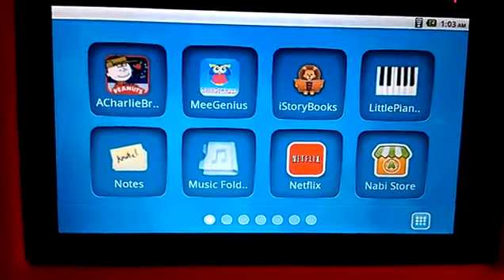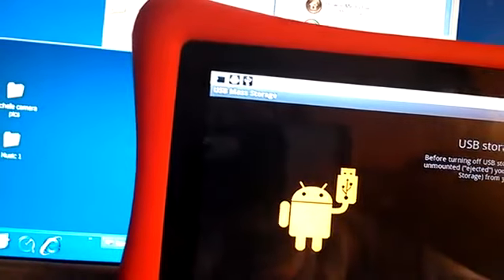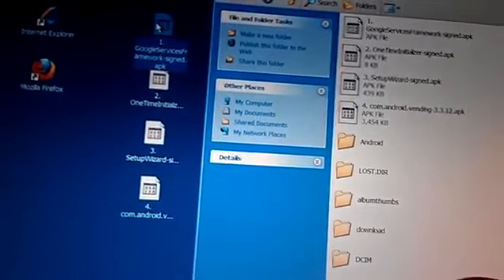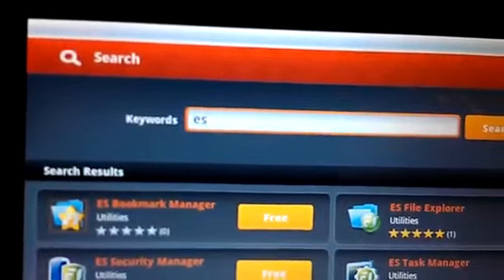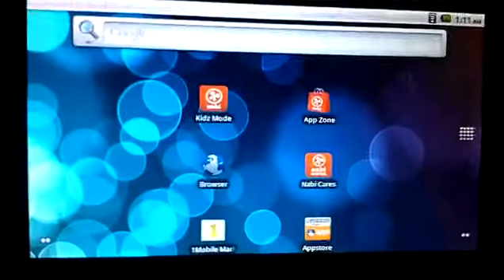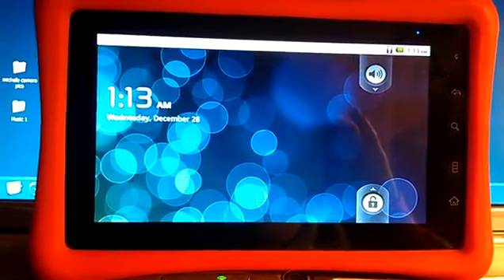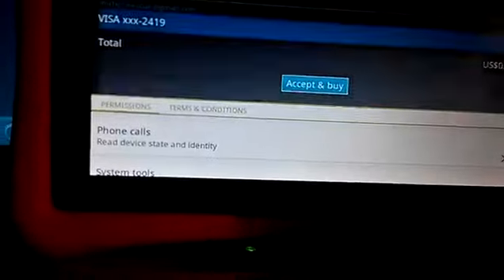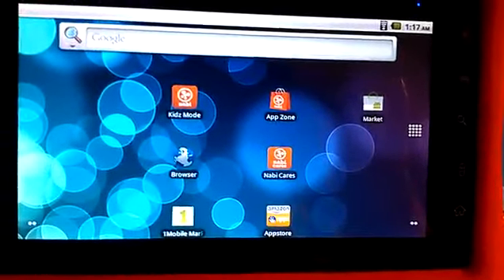Nabi Tablet Installed Android Market